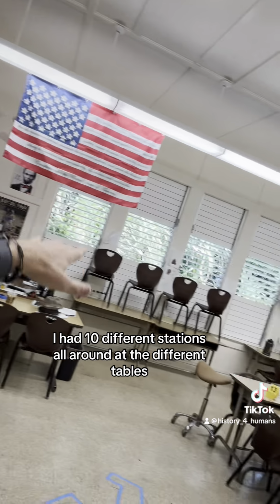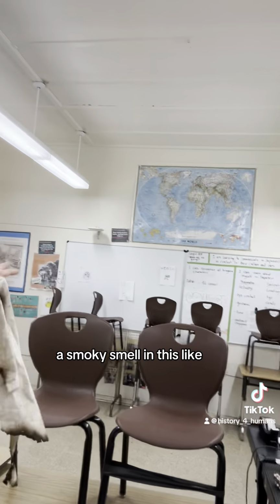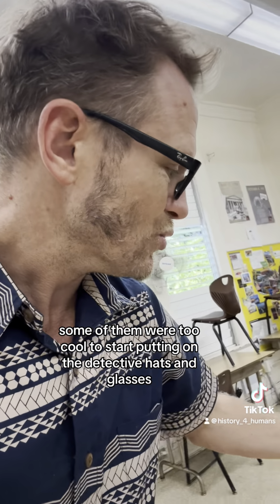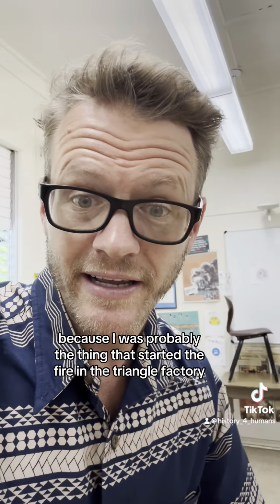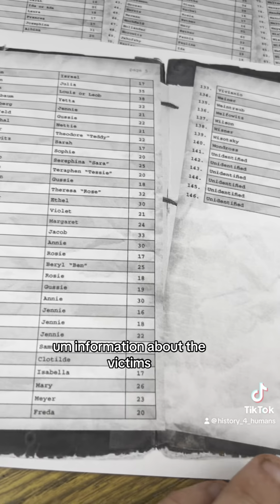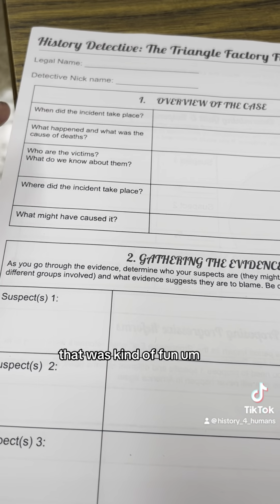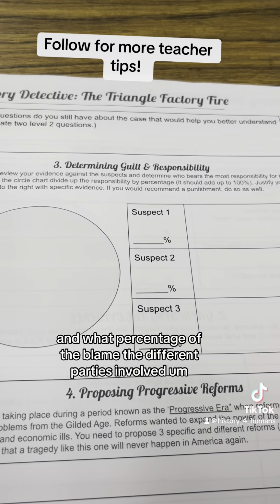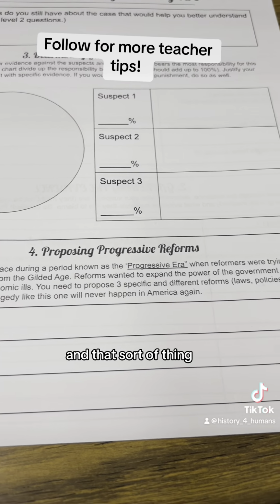Triangle Factory Fire CSI History Activity! Make History Come Alive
A quick walk through of my CSI activity